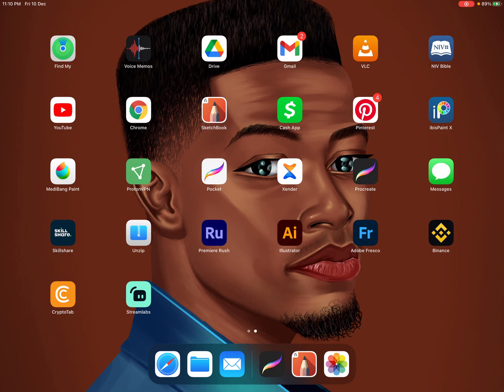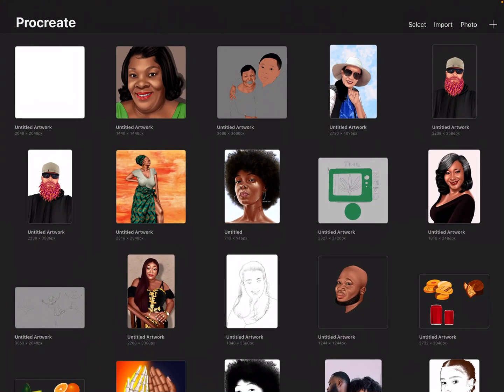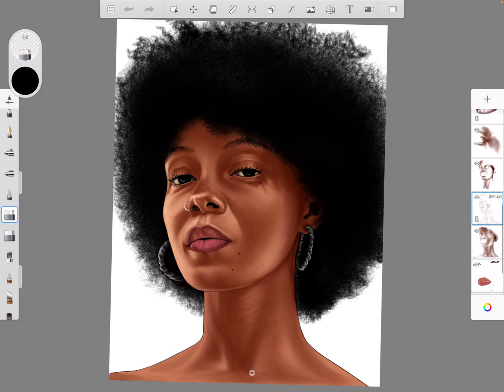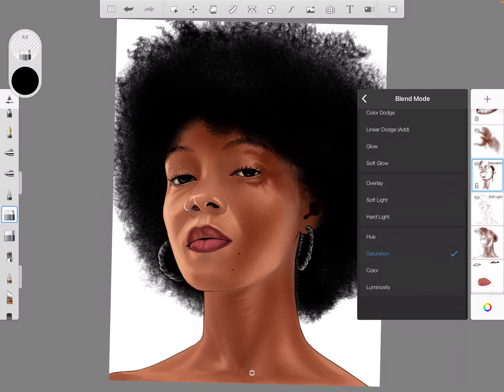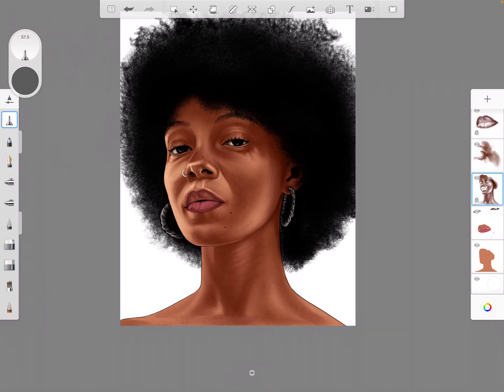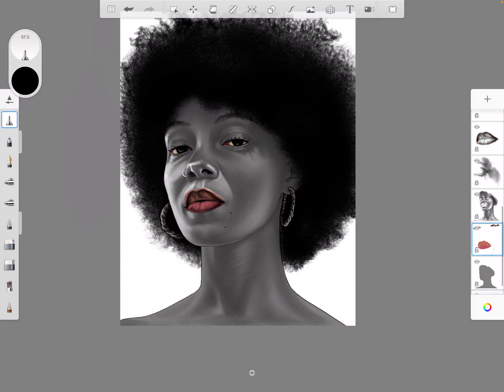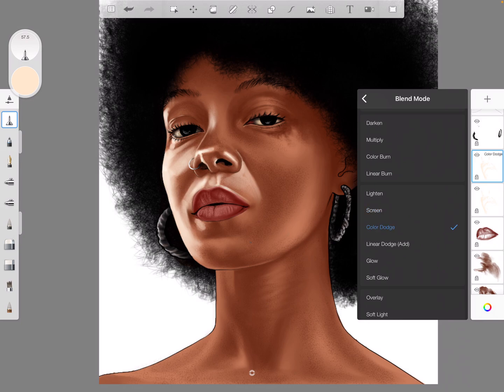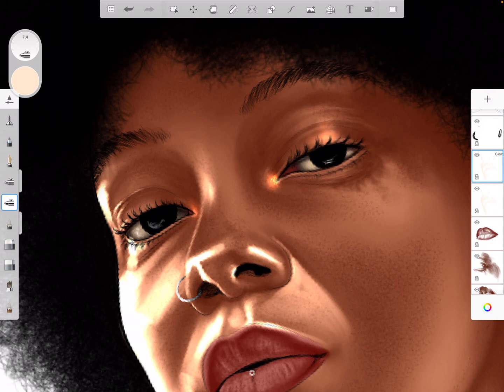Stop using Blend Modes!!!! (Beginners tutorial)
If you want high Quality Pictures for Your Photo study or tutorials Click on this link to download Pinterest App👇👇